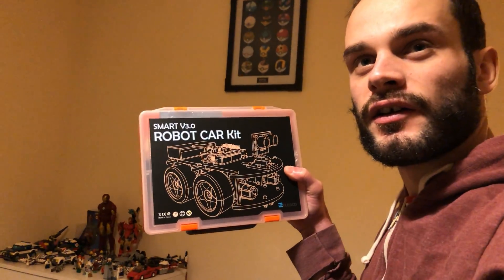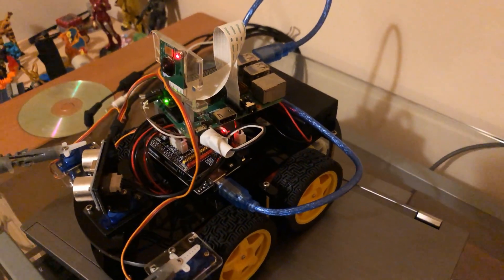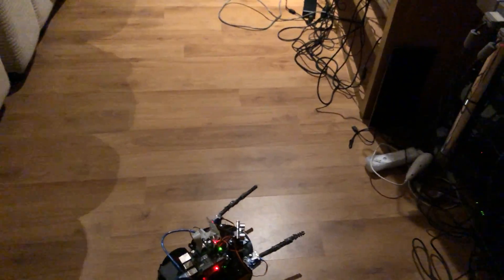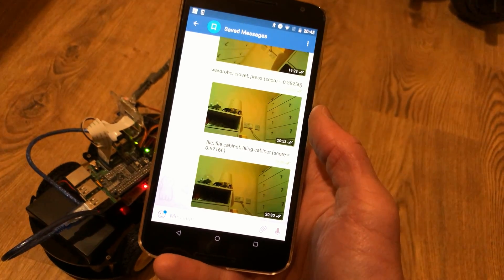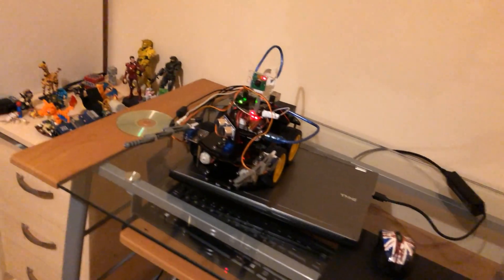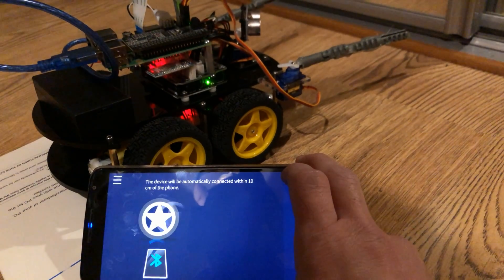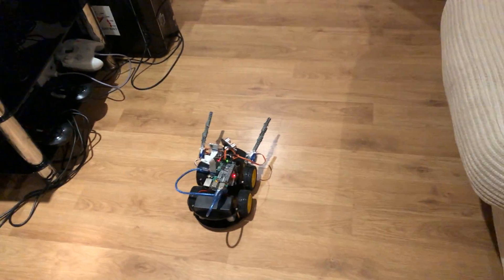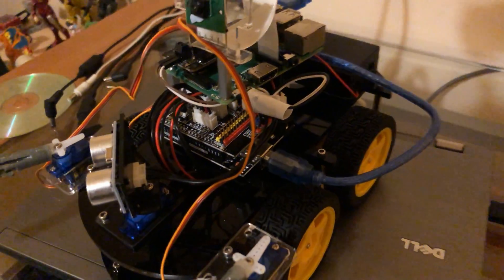The Scorpion ~ Star Trek Inspired Robot | Elegoo Project Smart Robot Car Kit V3.0 - Pt2